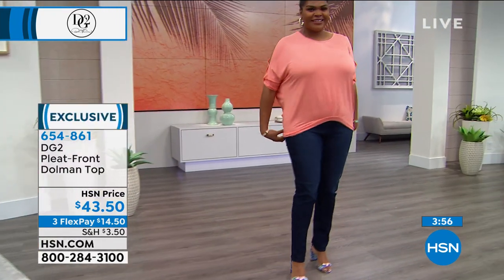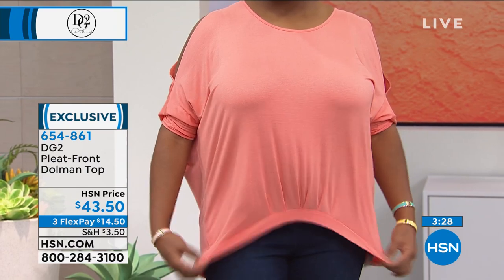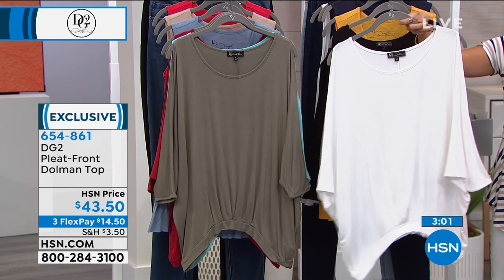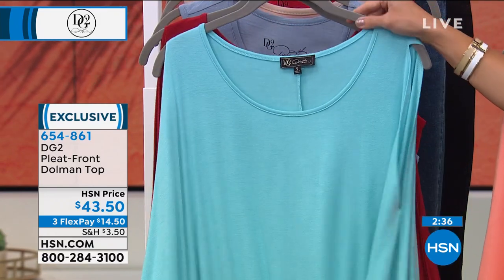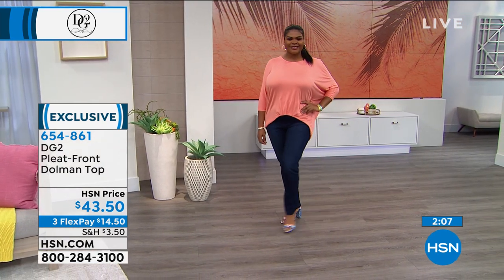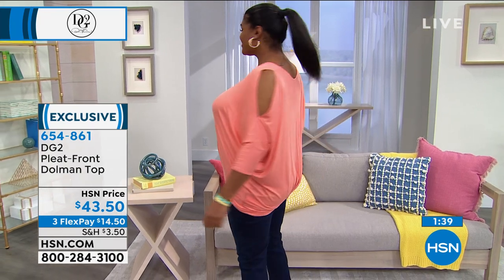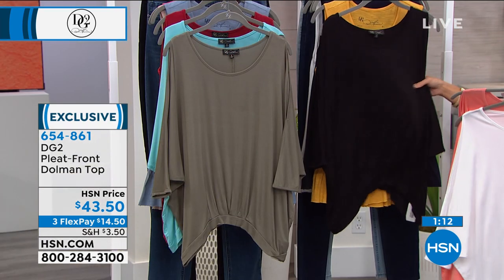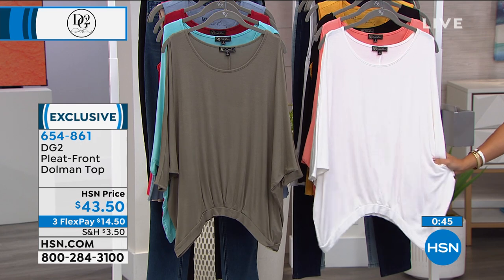DG2 by Diane Gilman PleatFront Dolman Top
Flattering and forgiving, this dolmansleeve top updates your basics. Worn with jeans, slacks, skirts or shorts, it's a wardrobe style chameleon.